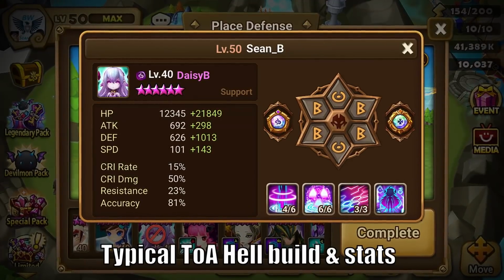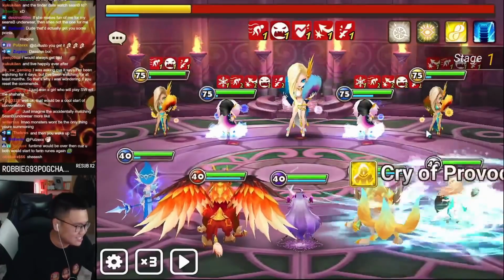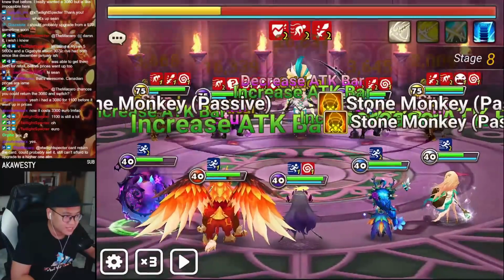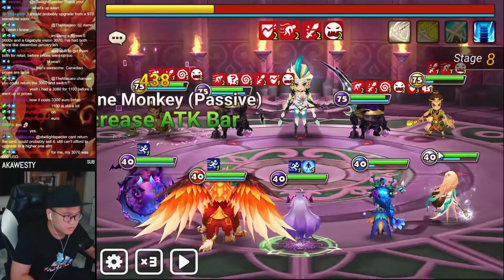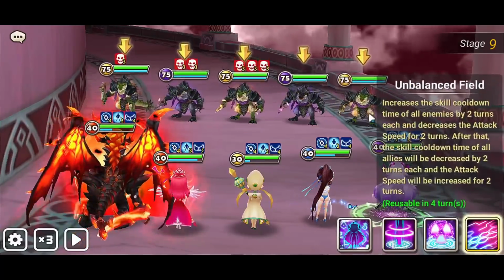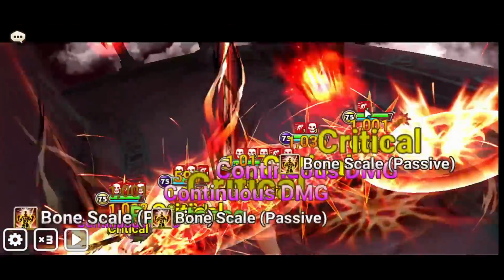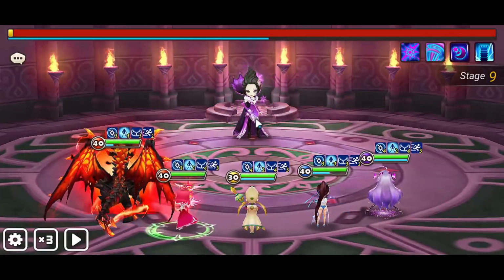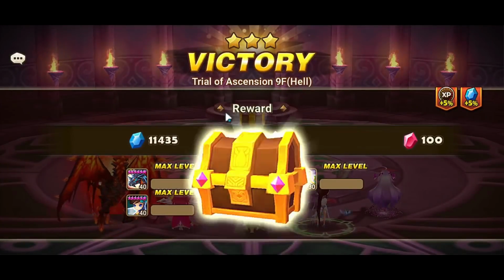I Didn't Believe This Could Work! | Summoners War ToA Hell Guide May - June 2021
Summoners War ToA Hell Guide May - June 2021
Timestamps:
0:00 Intro
2:17 Stage 1 Laima
2:33 Stage 2 Aschubel
3:29 Stage 3 Mookwol
4:08 Stage 4 Masha
4:49 Stage 5 Pontos
5:57 Stage 6 Sylvia
6:32 Stage 7 Lucifer
7:29 Stage 8 Asima
8:33 Stage 9 - 10
9:37 Stage 9 Lydia